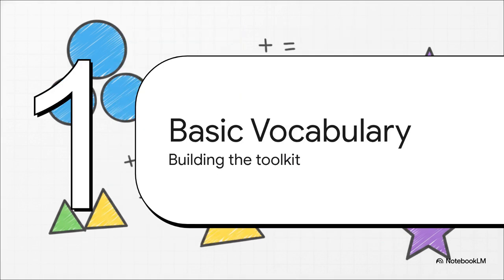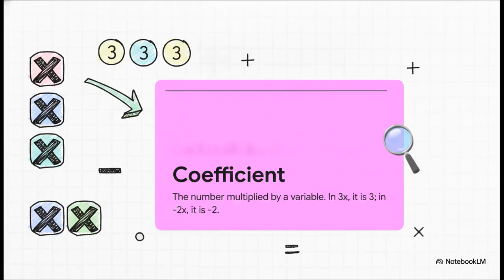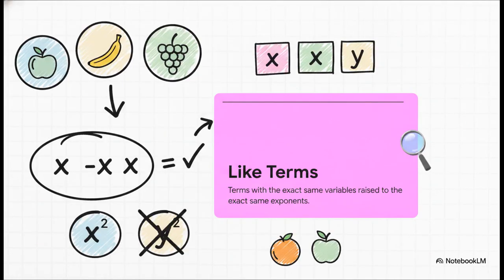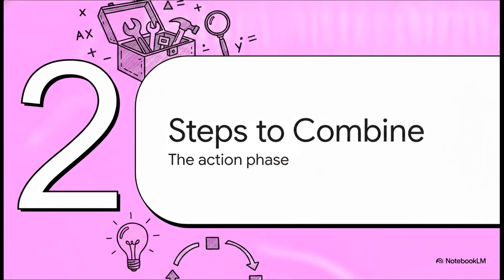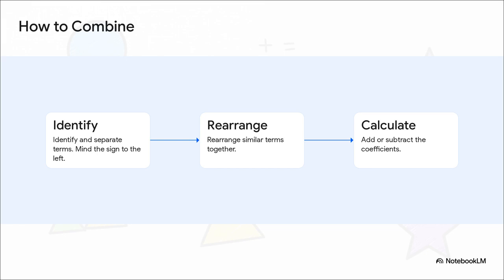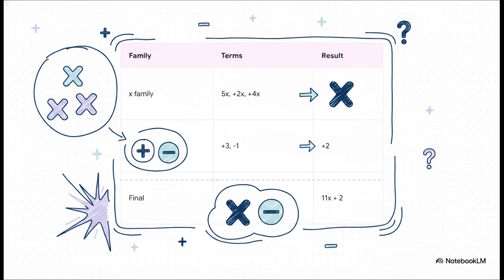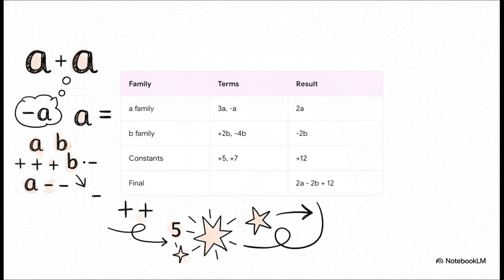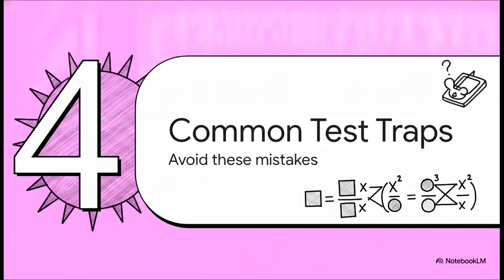Algebra 1 | Unit 1, Lesson 6: Combining Like Terms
Simplify complex algebraic expressions with confidence! In this lesson, we break down how to identify and combine like terms step by step. Learn how to handle coefficients, constants, and avoid common traps with negative signs and mismatched exponents. Essential for 9th-grade students following the McGraw-Hill curriculum.